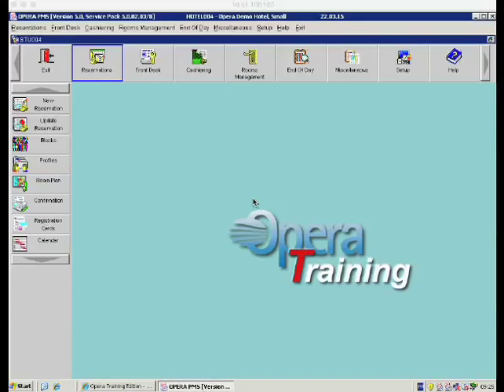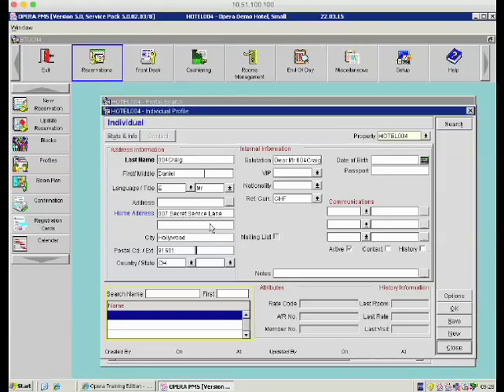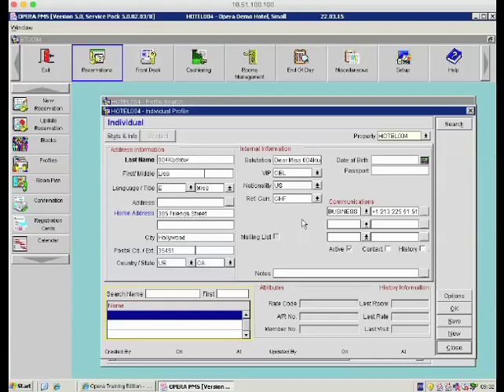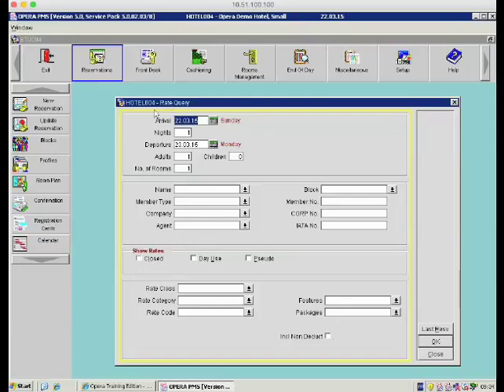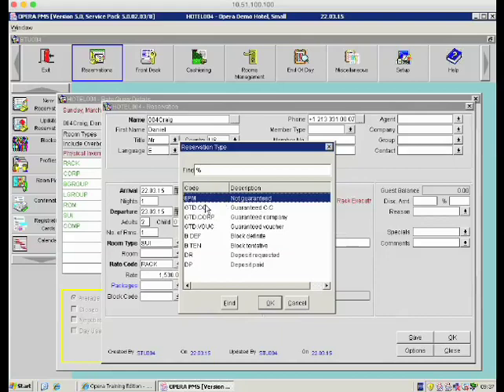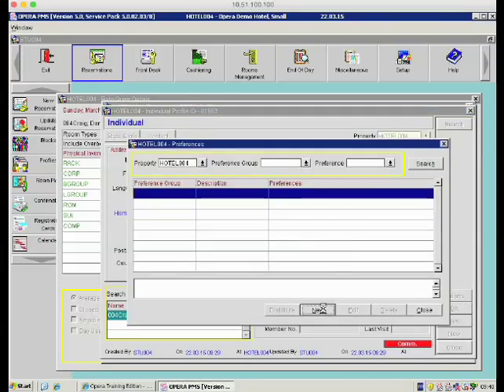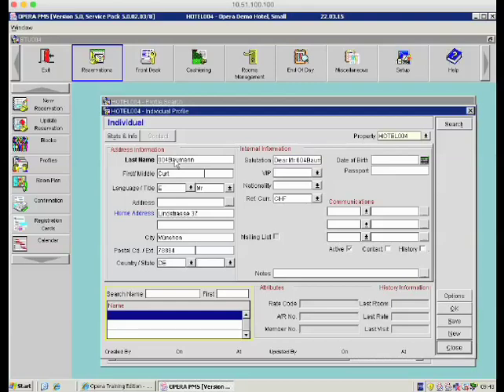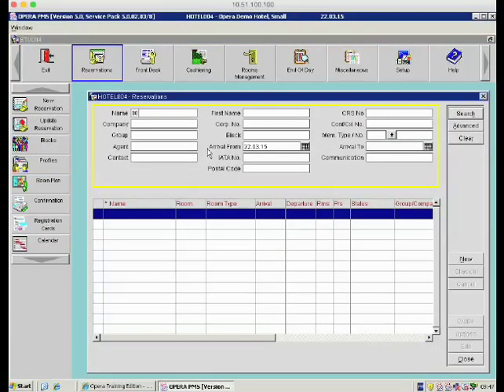Tutorial 1 Profile, reservation with profile, full individual reservation